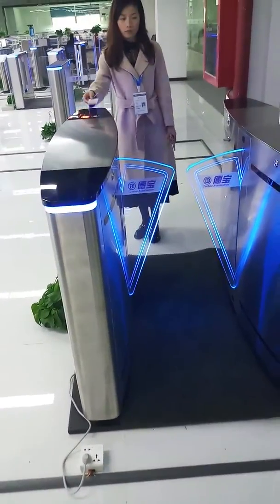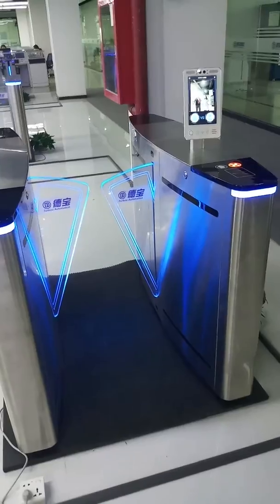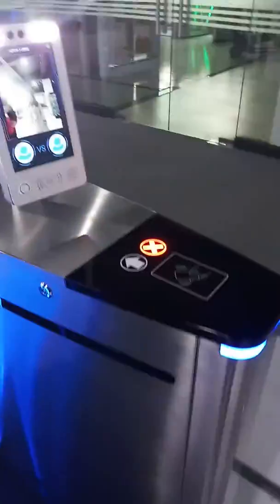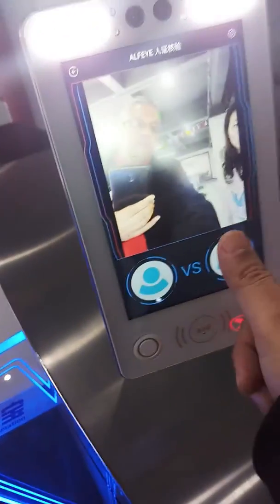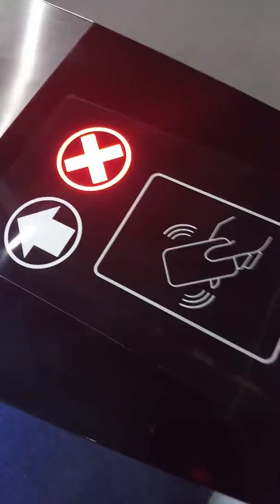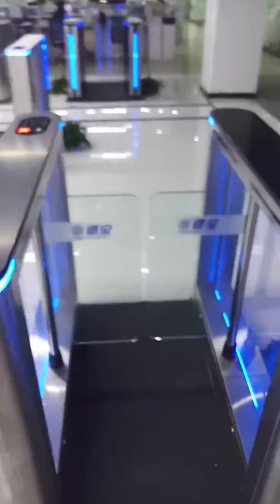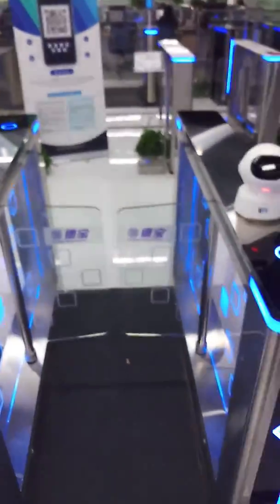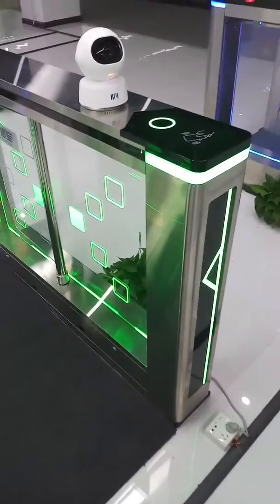Turnstile -- comparable with our gym and spa software